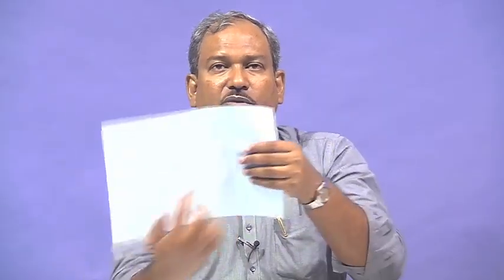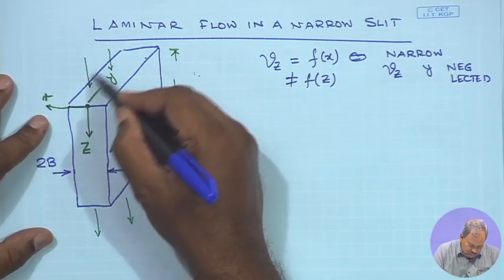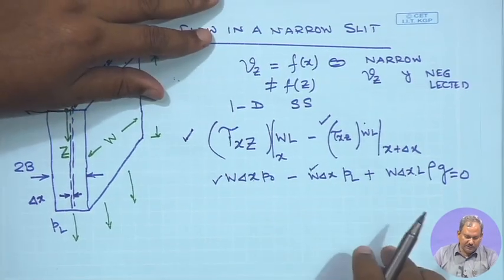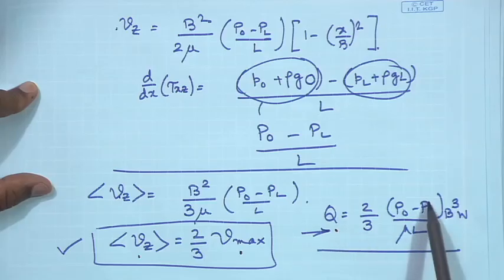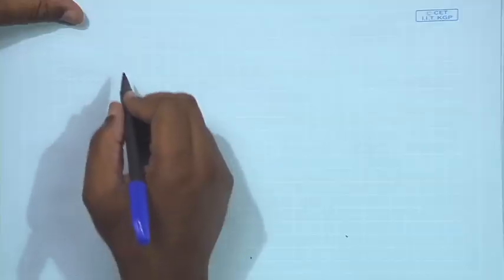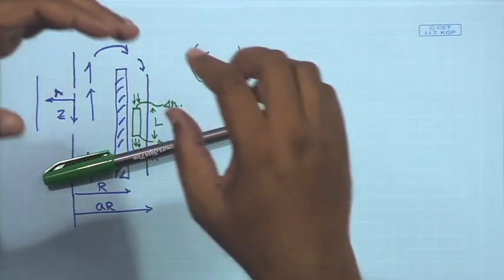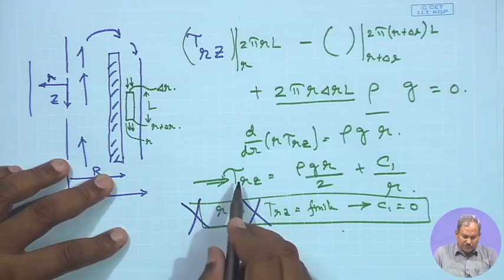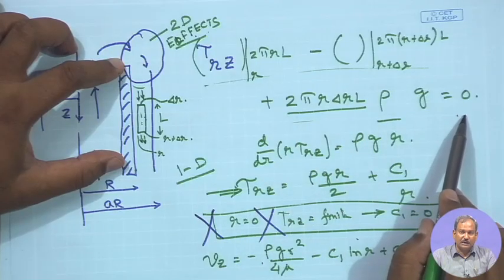Lecture 08 : Example of Shell Momentum Balance (Contd.)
Shell momentum balance,Laminar flow in narrow slit,Falling film outside a pipe,Shear stress,Pressure gradient

1. The translated content of this course is available in regional languages.

2. Regional language subtitles available for this course
To watch the subtitles in regional language:
1. Click on the lecture under Course Details.
2. Play the video.
3. Now click on the Settings icon and a list of features will display
4. From that select the option Subtitles/CC.
5. Now select the Language from the available languages to read the subtitle in the regional language.